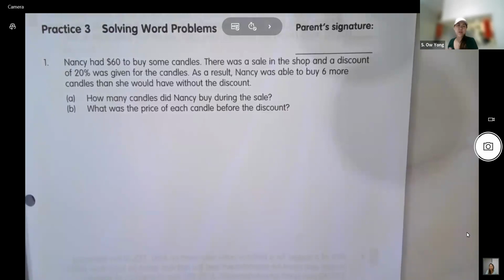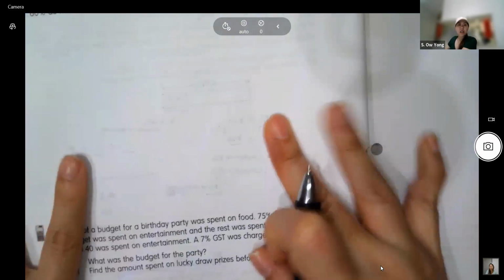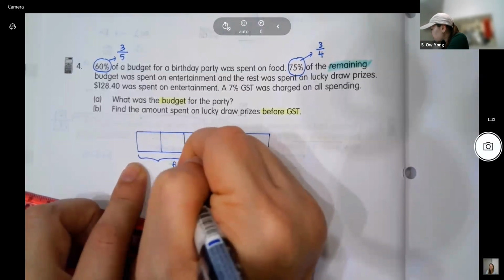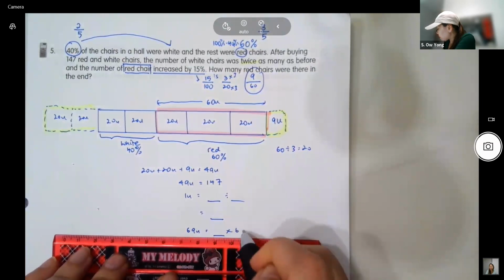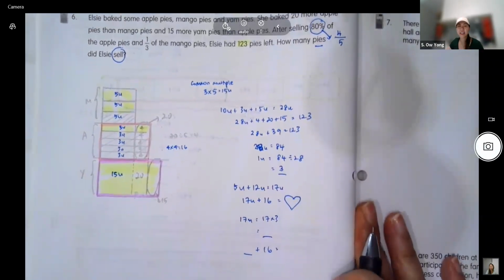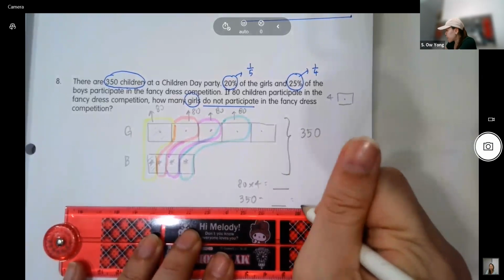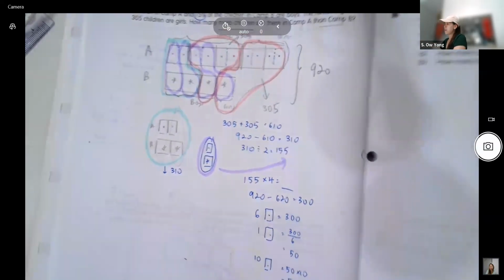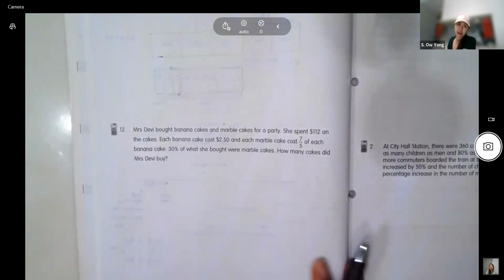P6 Percentage Practice3 Video teaching